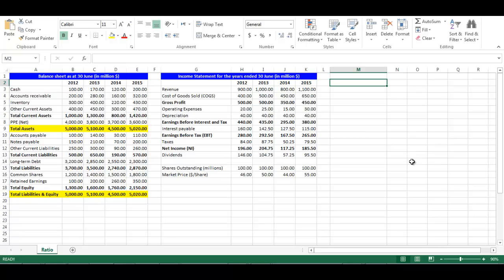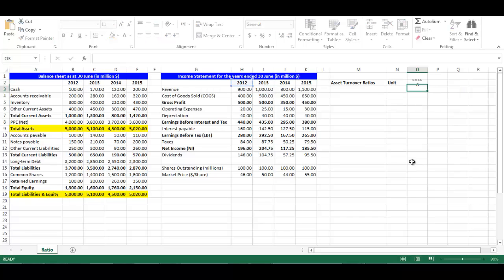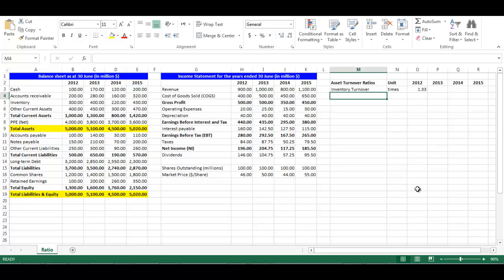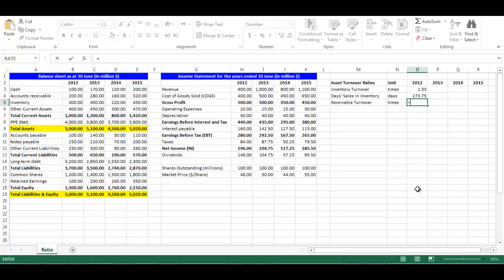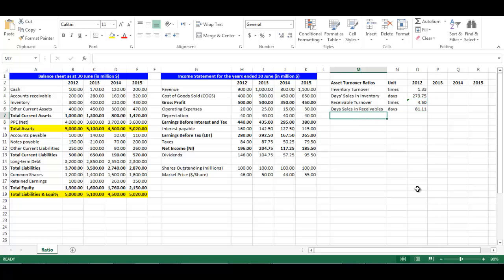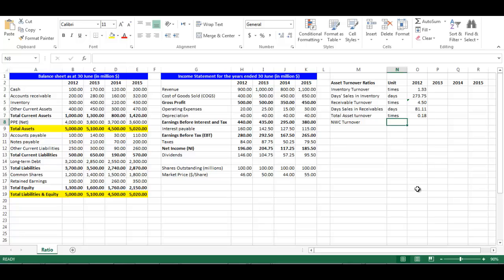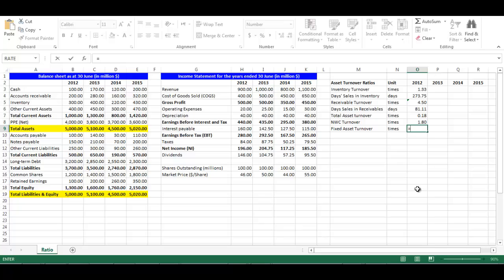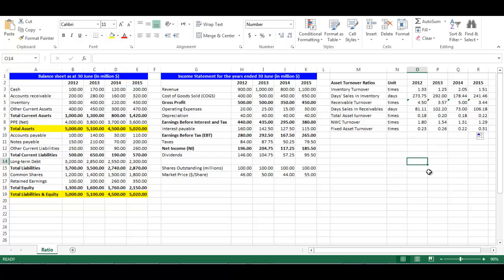Asset Turnover Ratios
In this video we will highlight how to use Asset Turnover ratios in excel.